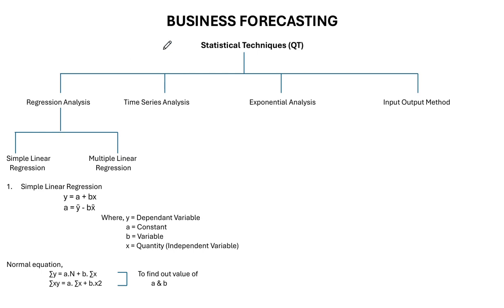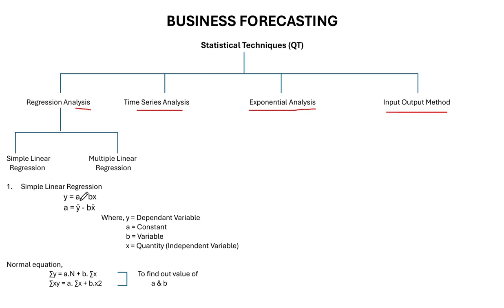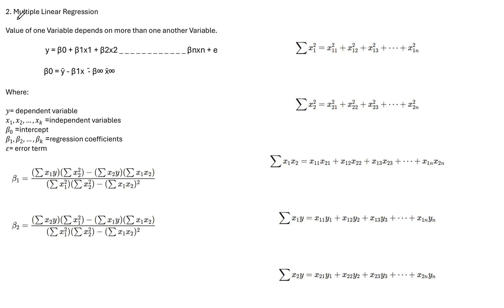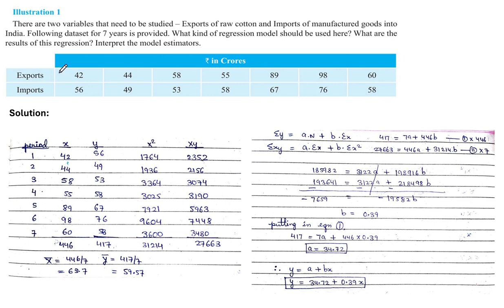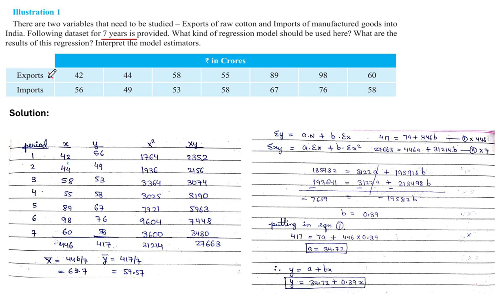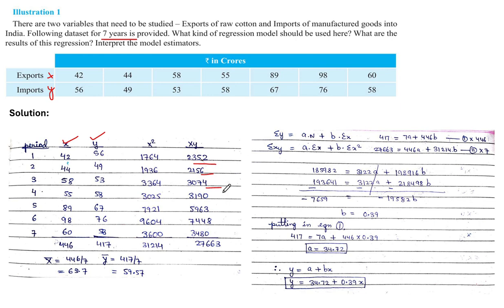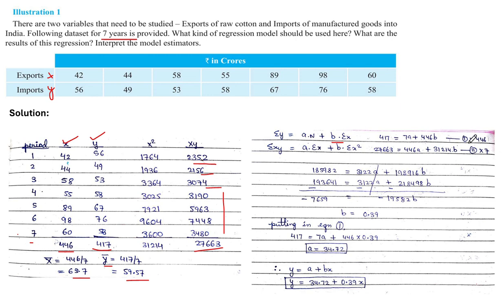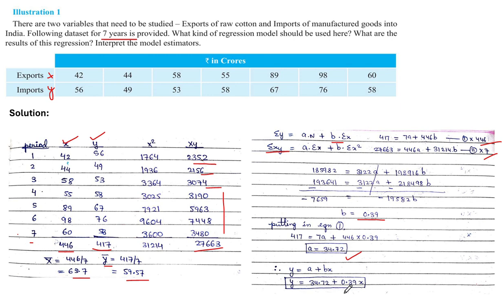CMA Final SCM | Business Forecasting - Illustration 1 -ICMAI Study Material Solution🔥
“Struggling with Business Forecasting in CMA Final SCM? 🤯
Don’t worry — this video will make it super easy for you!

In this video, I have explained:
✔ Complete Theory of Regression Analysis (Simple + Multiple)
✔ All formulas in easy language
✔ Step-by-step solution of Illustration 1
✔ How to approach questions in exam
✔ Easy tricks to score more marks

This video is perfect for:
👉 CMA Final SCM Students
👉 Students who find regression confusing

📚 Topics Covered:

Business Forecasting Basics
Simple Linear Regression (y = a + bx)
Normal Equations
Multiple Regression (Concept)
Practical Question (Illustration 1)
Exam Tips